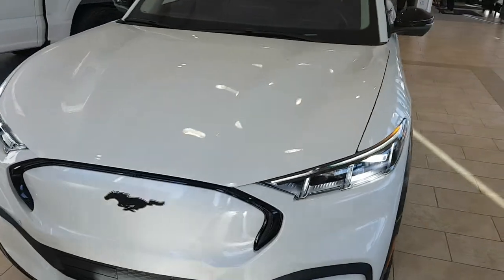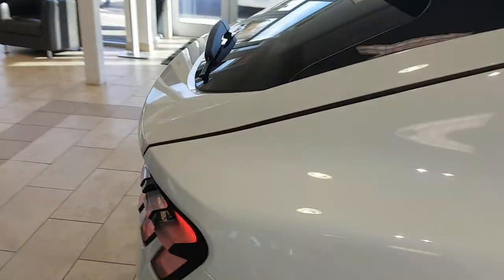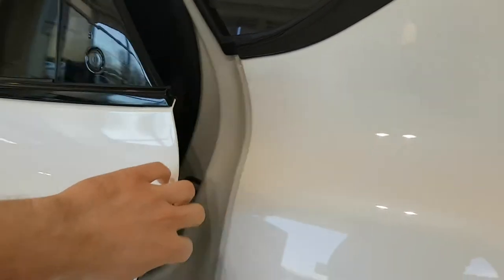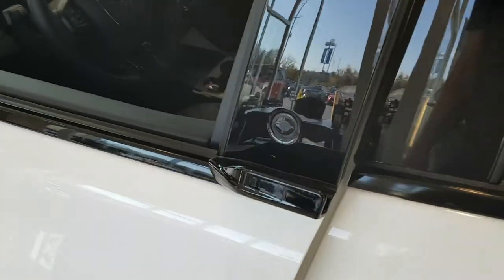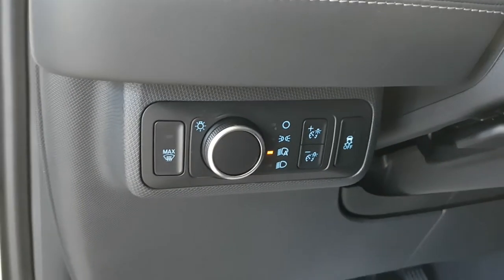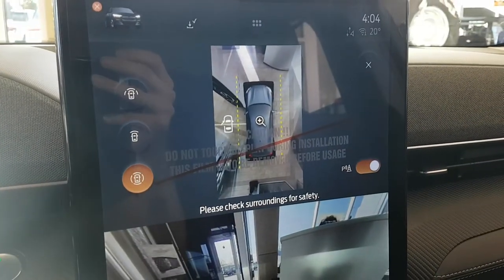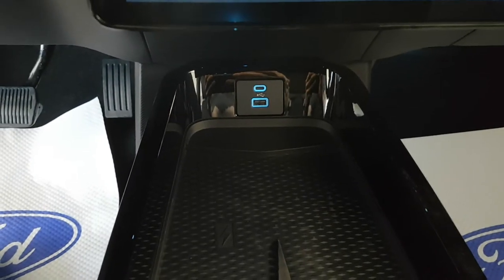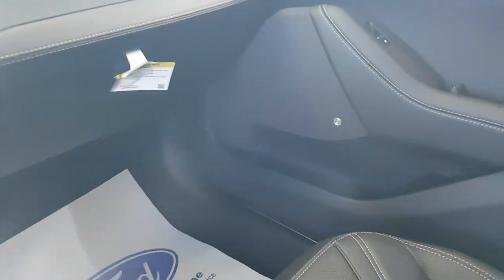2022 Ford Mustang Mach-E Premium 4DR AWD w/ 91kWh Battery (300A) Walk-Around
Premium AWD 300A|Star White Metallic|91kWh Extended Range Battery Pack|360-Degree Camera|Ford Co-Pilot360 Active 2.0|19" Aluminum Wheels with Glass Black Painted Pockets